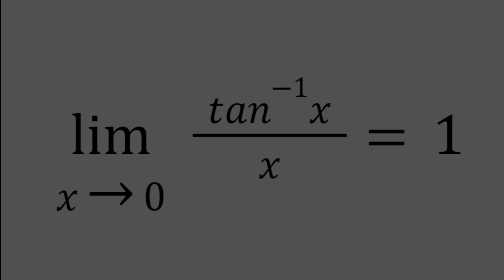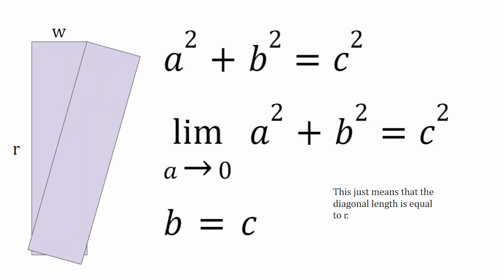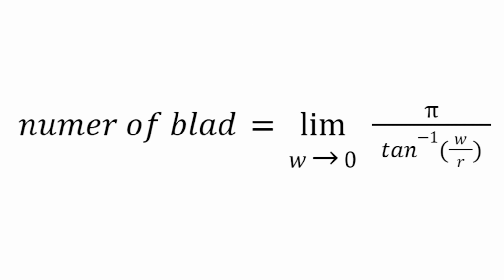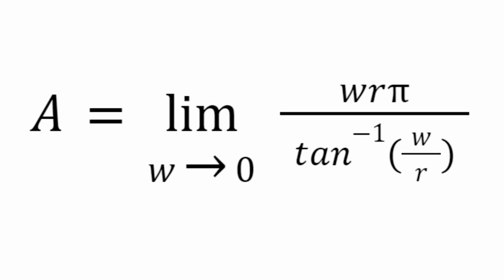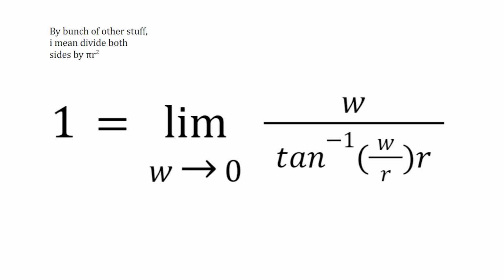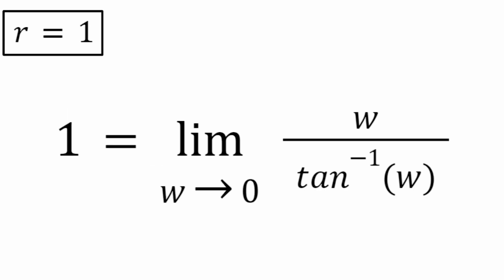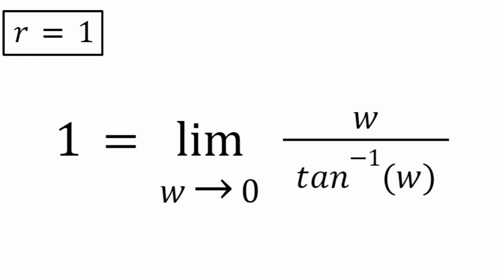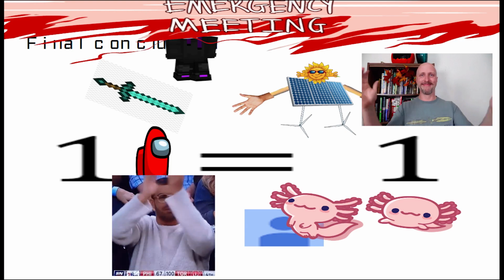new way (I think) to prove inverse tangent thing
I use arctan and inverse tan interchangably lol

idk if this is correct rip :skull: